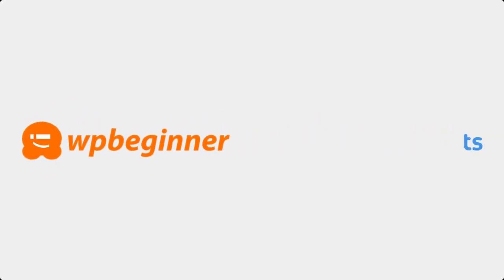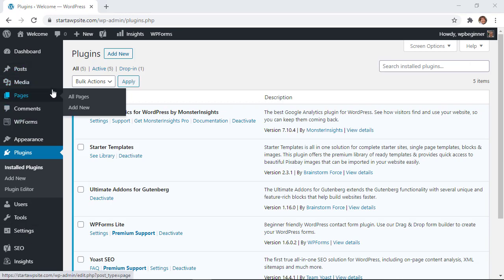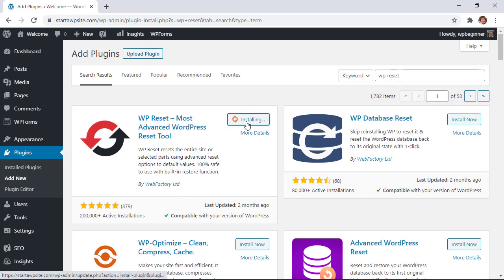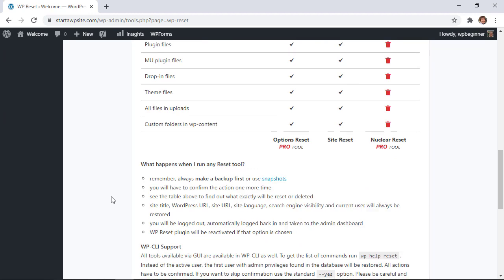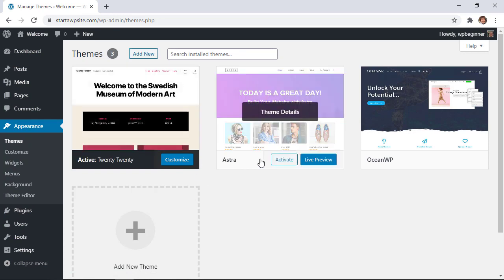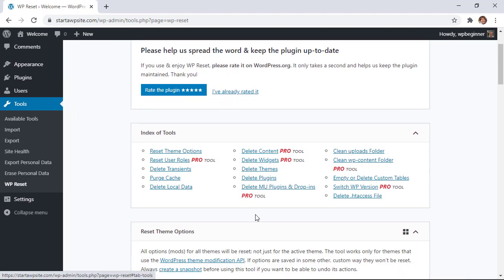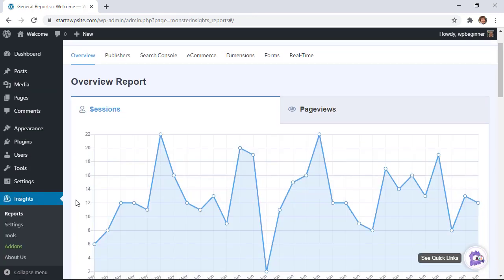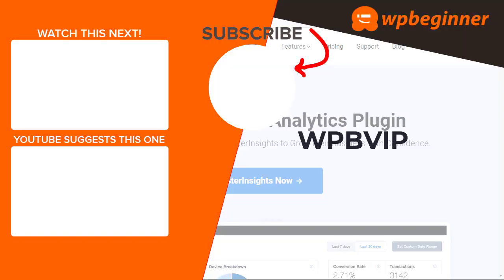How to Restart a WordPress Site – Reset WordPress The Fast Way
Are you wanting to reset your site back to the very basic WordPRess installation? This isn't a common need or something that needs to be done often but it is helpful to know how to do this. In this video, we'll show you how to restart a WordPress site the fast way.

Before resetting your website we would recomend creating a backup in case you want to restore your content. For what tool to use, we have multiple options we recommend in our article below:

Once you have installed and activated the plugin you should be able to go under Tools, WP Reset in your admin dashboard. On the page you would want to scroll down to the Reset Site section and type in reset once you are ready to reset the site. BEFORE you make this change we would strongly recommend creating a backup of your site should you need to restore the site or need any content that is about to be removed.

A confirmation message should pop up to ask if you are certain you want to reset the site that you would click once you have your backup setup and you are ready. The page should show a 'Resetting in progress' message for a few seconds depending on the size of your site and then your site will be restarted.

You should be redirected to your dashboard home page and see a message that your site has been reset. Depending on your selections when resetting your site, your theme and/or plugins will either be inactive or active. Your posts and pages will be removed and your media library will be emptied.